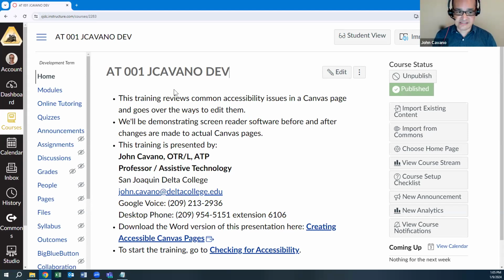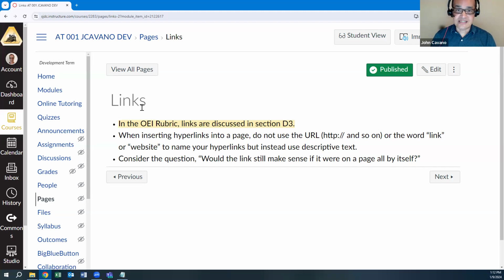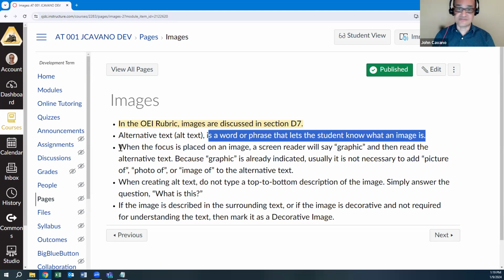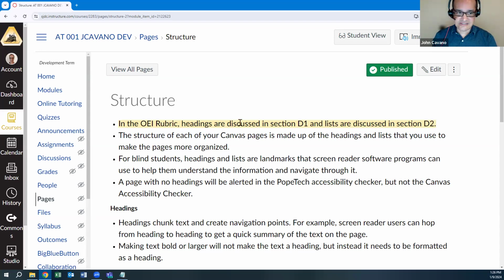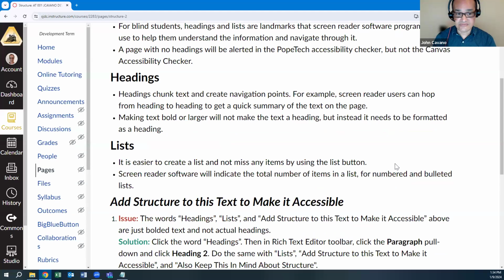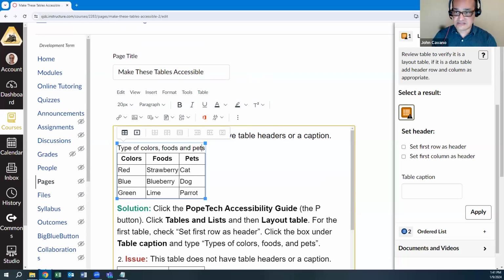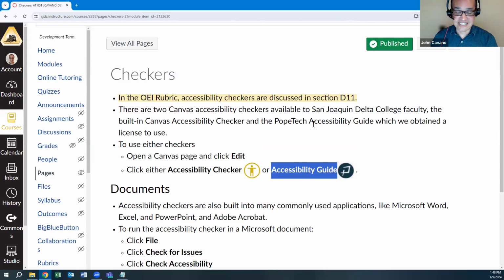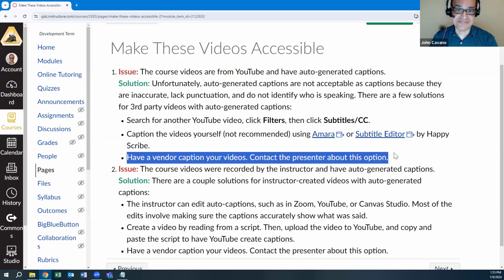Creating Accessible Canvas Pages 2024-01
"Creating Accessible Canvas Pages" is a workshop about how to use accessible techniques when developing a course in Canvas. This video was recorded on Zoom during the Spring 2024 "Flex" training week at San Joaquin Delta College.
11:10 Links
18:08 Images
25:57 Structure
34:32 Tables
43:56 Color
47:26 Checkers
50:08 Captions